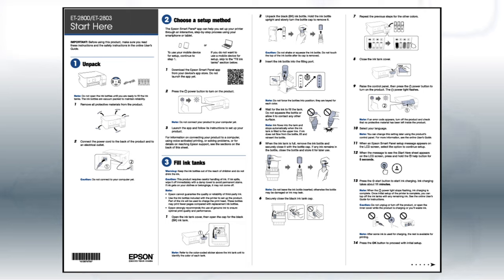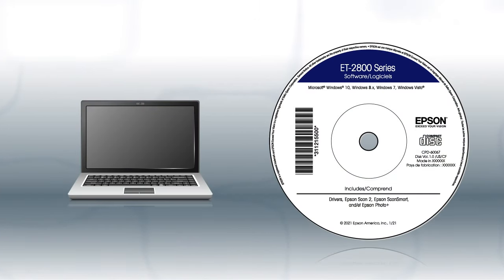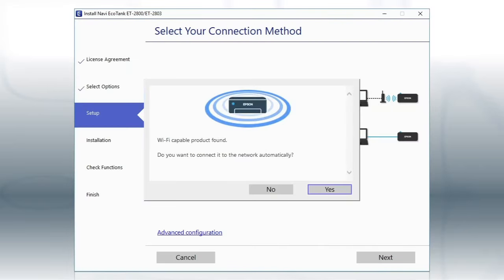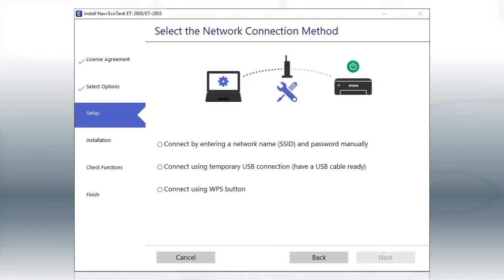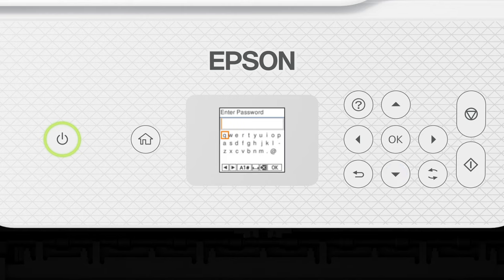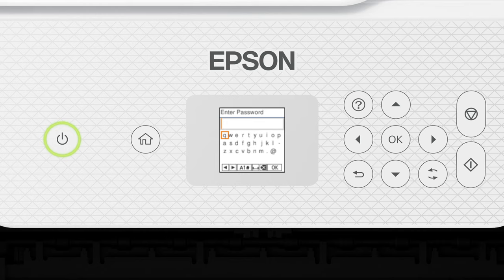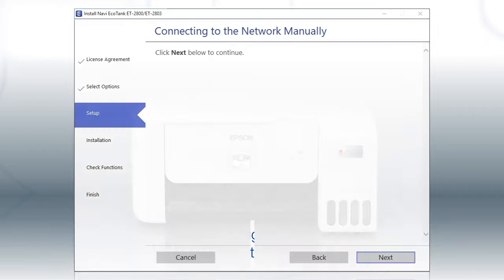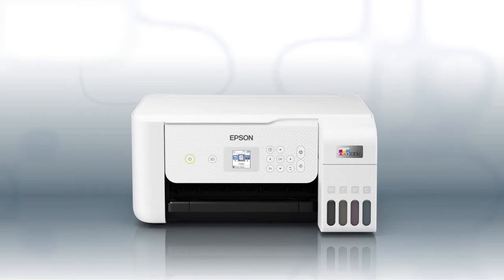Epson EcoTank ET-2800 | Wireless Setup Using the Control Panel